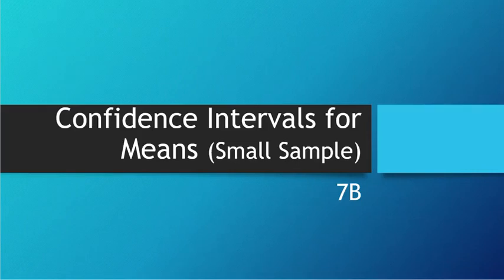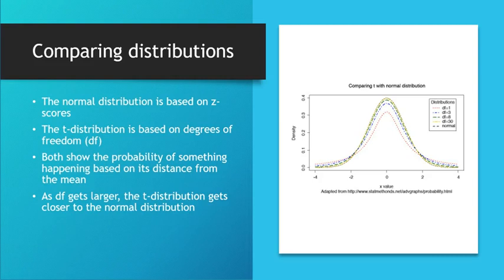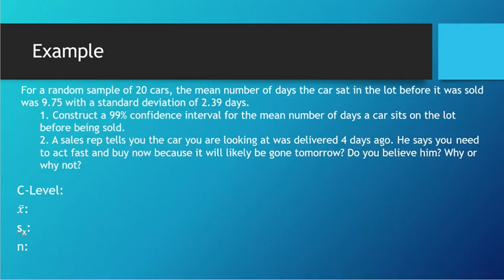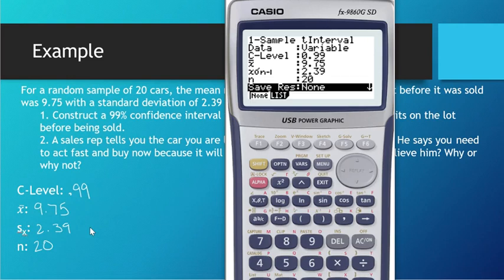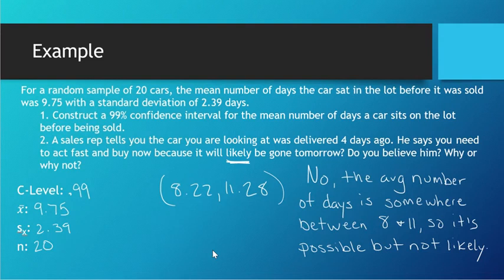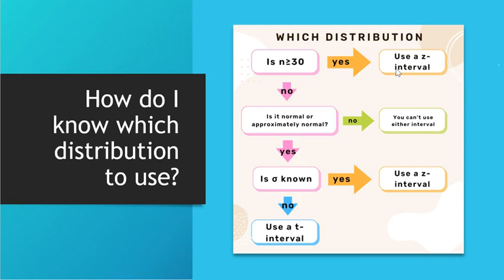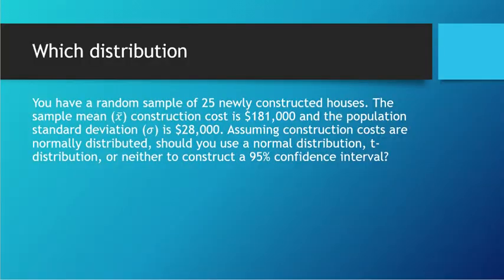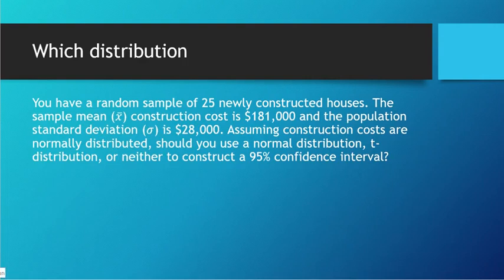7B Confidence Intervals for Means (Small Sample)